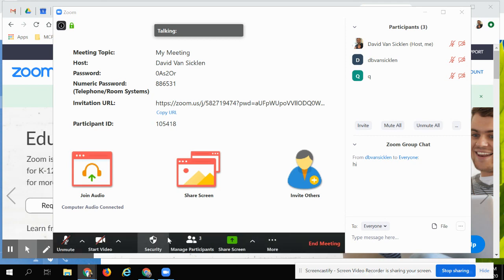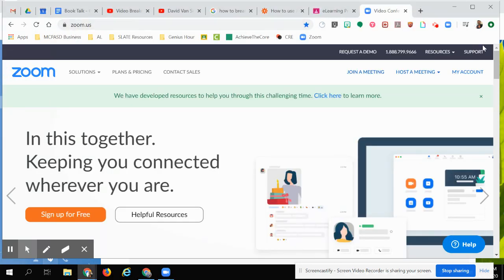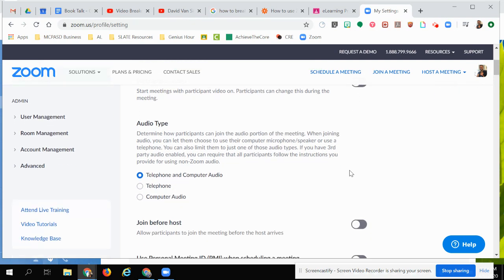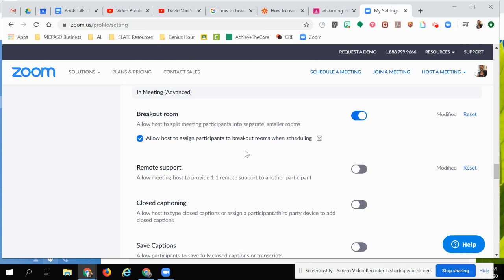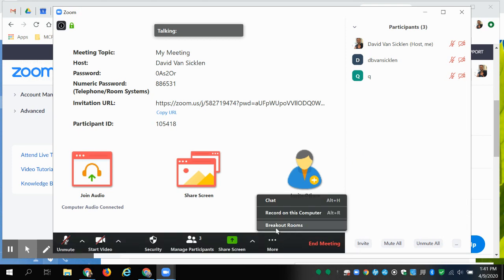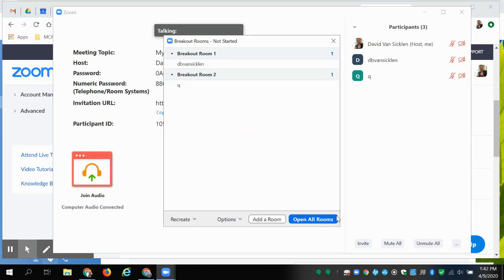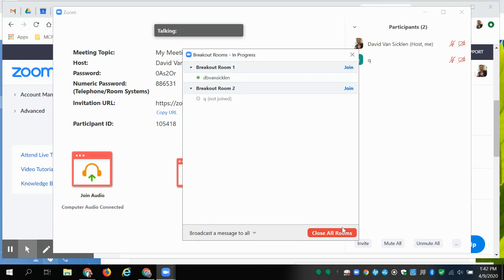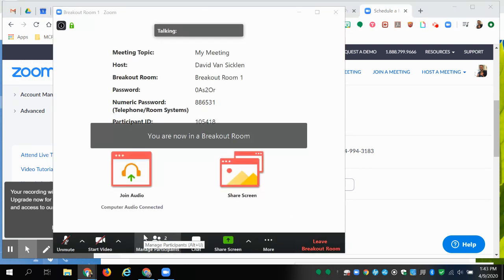Zoom Breakout Rooms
How to enable breakout rooms in Zoom and use them with kids